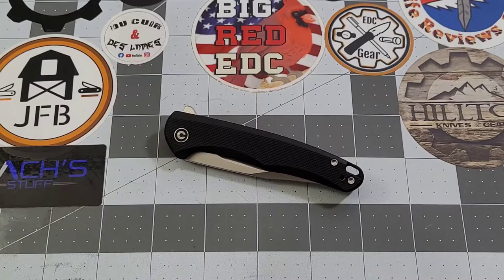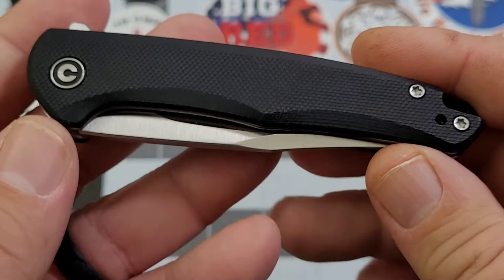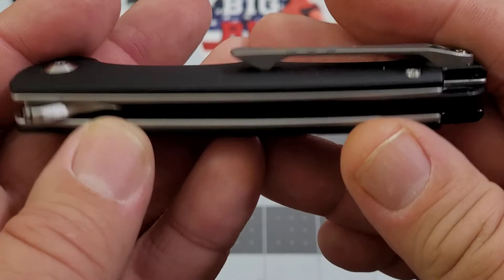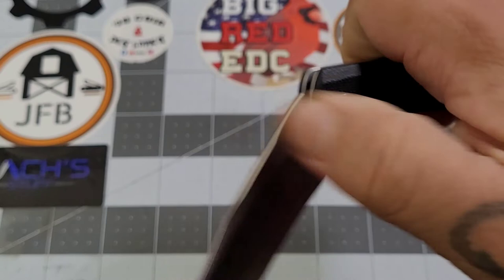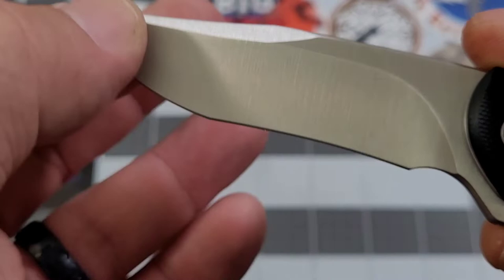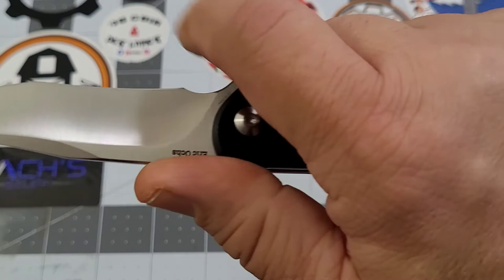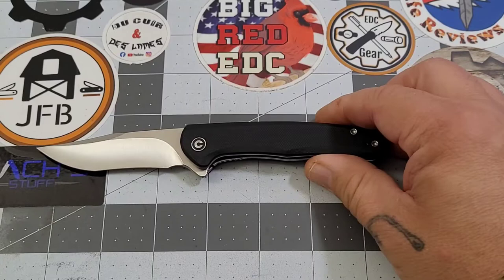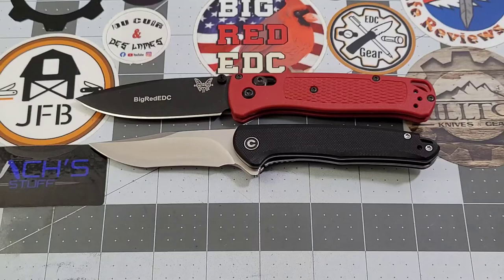Civivi Mini Sandbar - A Slender Carry Designed by Eric Ochs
Unfortunately they now show out of stock at SMKW so I will leave a link to WMK